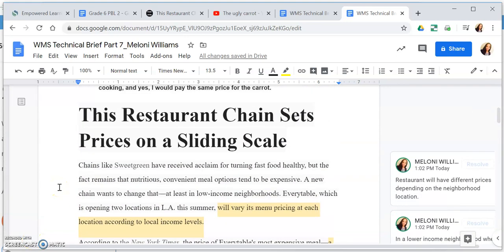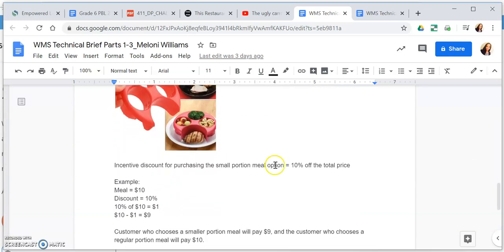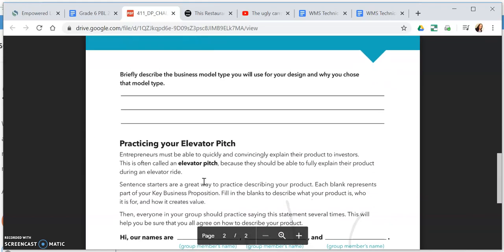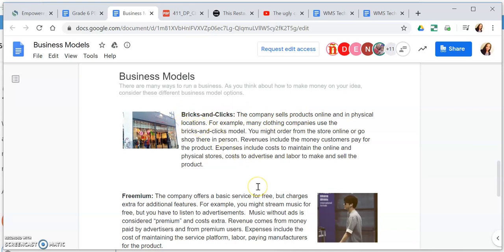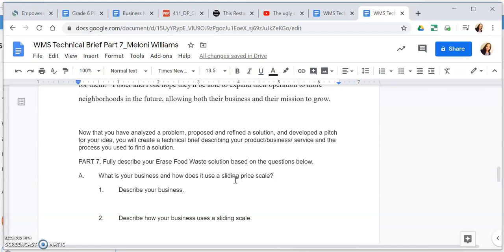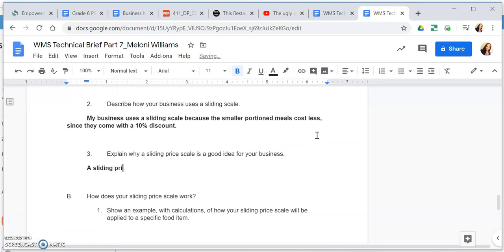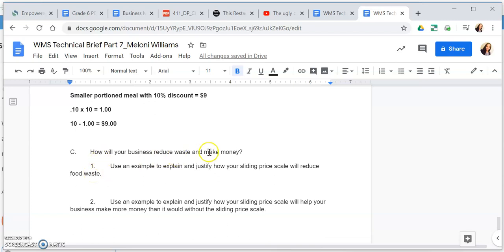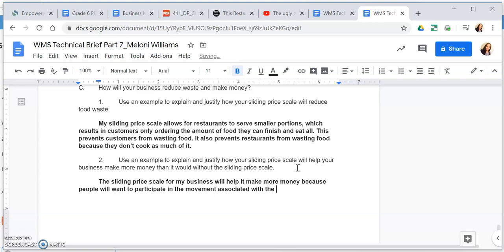6 PBL 2 Assignment 5 Technical Brief Part 7 (Part 2 of 2)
This video demonstrates and models how to complete Assignment 5 of PBL 2, which is Technical Brief Part 7. This assignment consists of the following:

2. After watching the video, answer 3 Think and Discuss questions:

1. Have you ever seen a carrot or other similarly misshapen produce item at a grocery store?
2. If you did see this carrot (or another similarly misshapen produce item), would you buy it?
3. Why or why not? Would you pay the same price as if it was perfectly shaped?

4. Review the Business Proposition and Business Models documents

5. Complete Technical Brief Part 7: Parts A, B, and C

This is Part 2 of the video tutorial. There is a Part 1 as well. So please watch both Parts 1 and 2 for a complete tutorial of Assignment 5.

Your business idea must be the one you developed from your PBL 2 Assignment 3: Technical Brief Parts 1-3. You cannot complete Assignment 5 using my business idea.